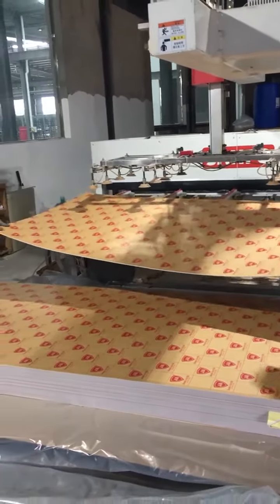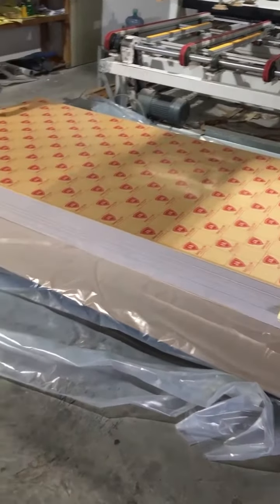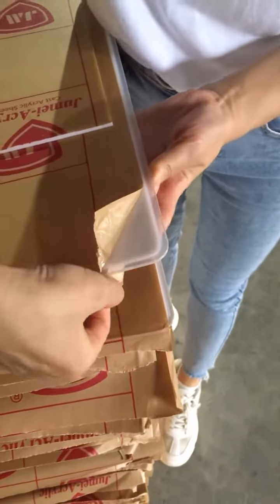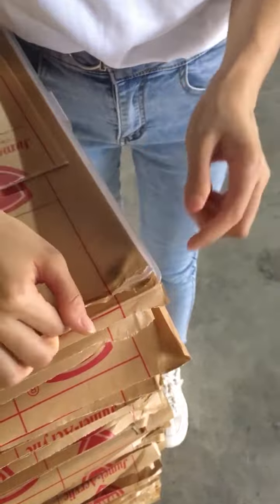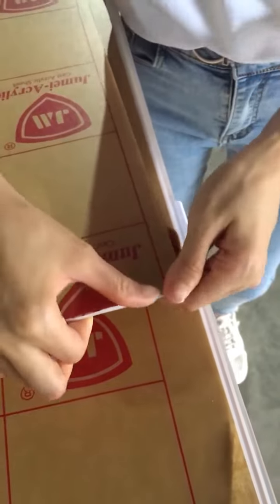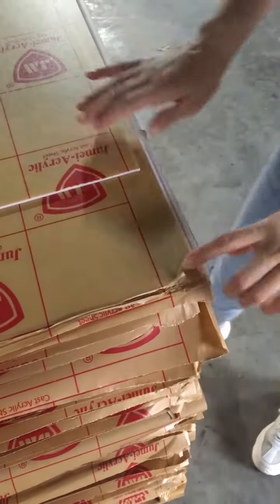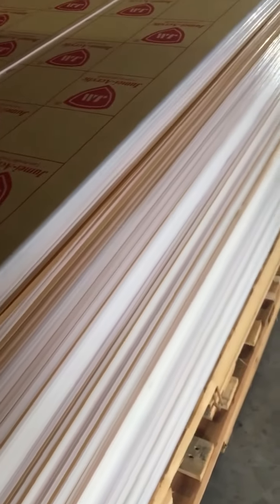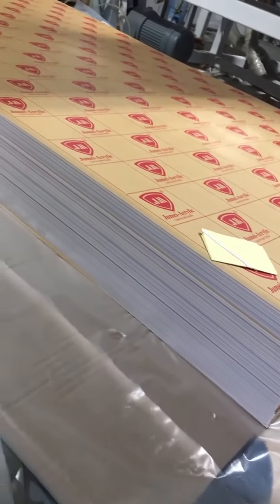acrylic laser cutting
acrylic sheet laser cutting